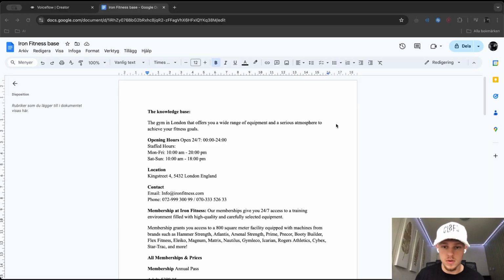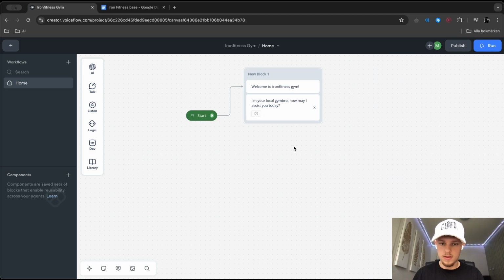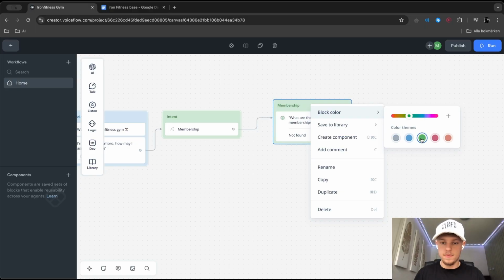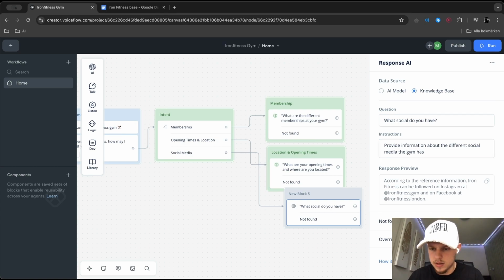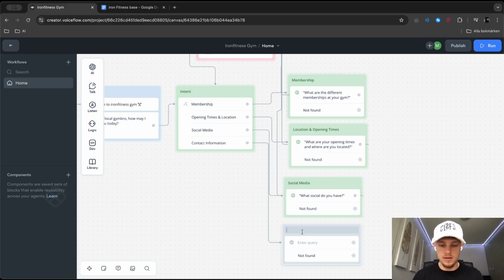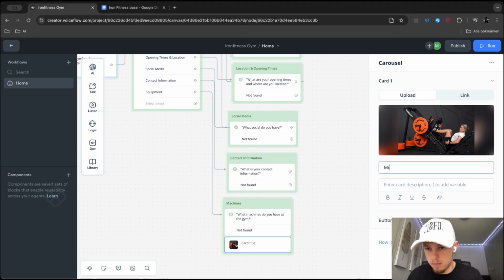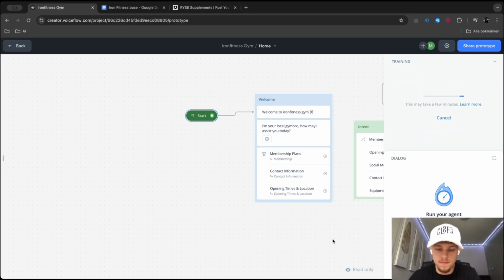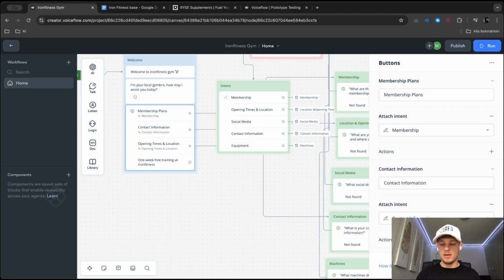Building an AI Chatbot for Gyms Under 30 Minutes - Beginner Tutorial Voiceflow 2024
🎯 Book a Free Consulting Call